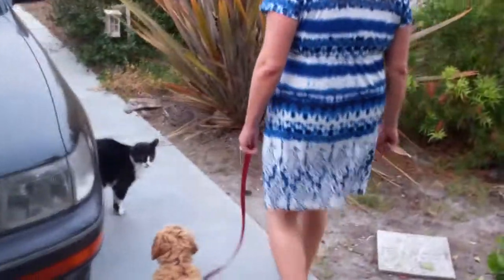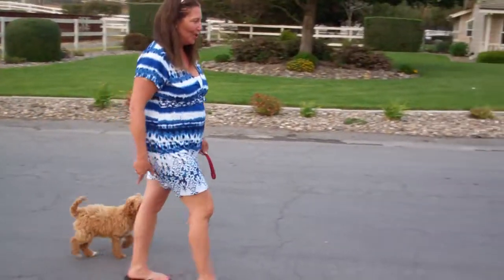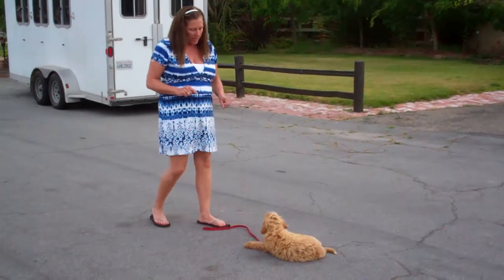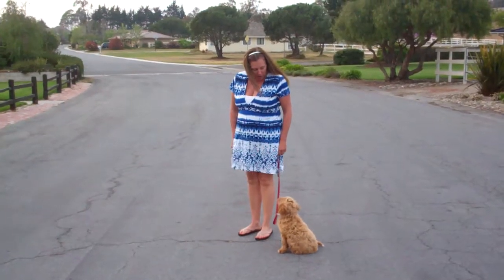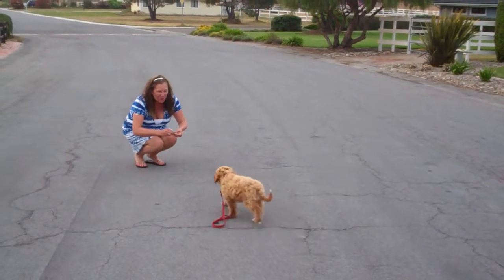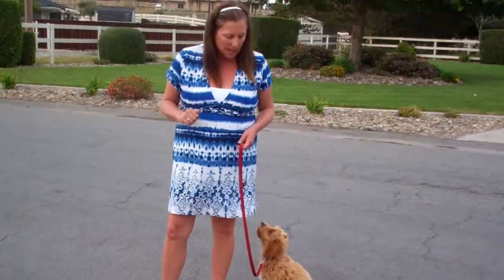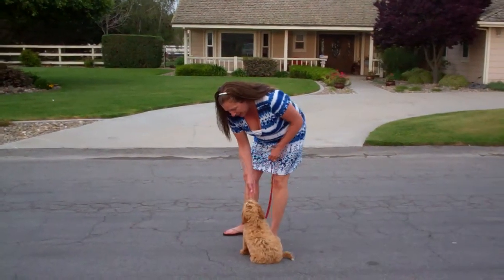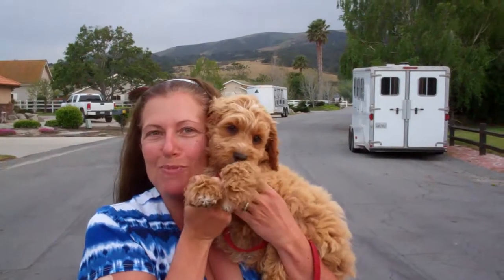Alyspuppybootcamp Doodle showing off his skills! Love his wagging tail!